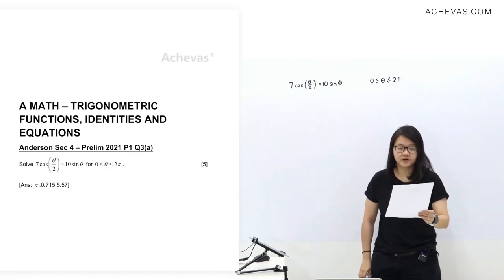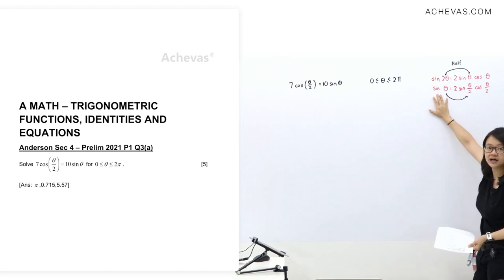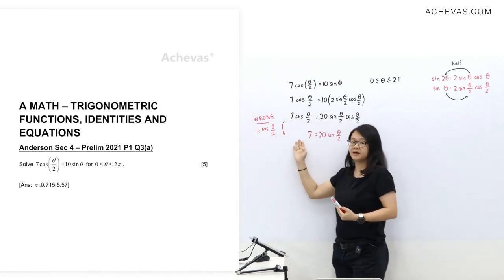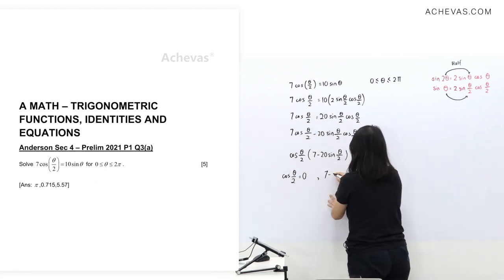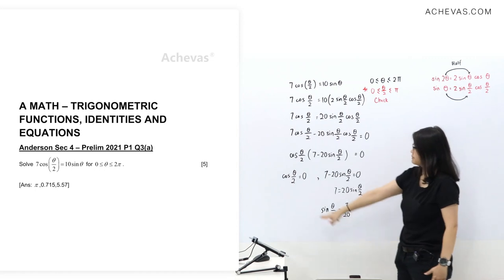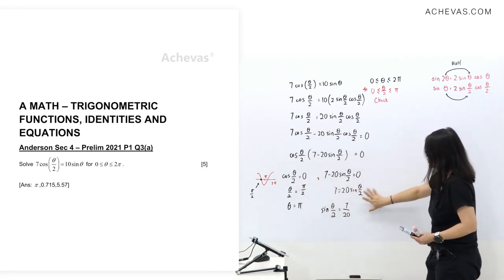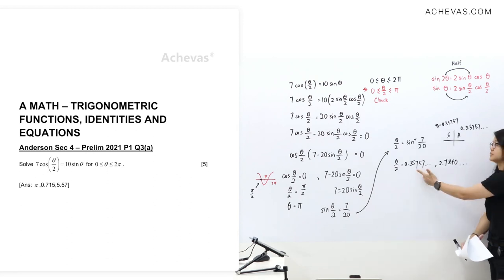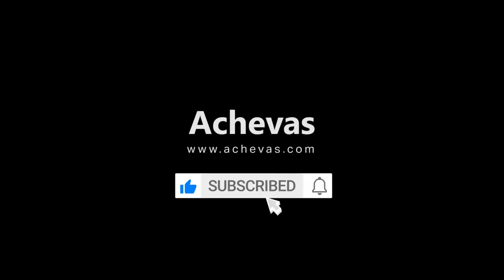Trigonometry - Equations | Secondary School O-Level/IP Additional Math | Anderson Secondary School